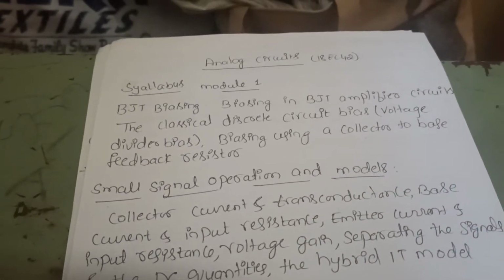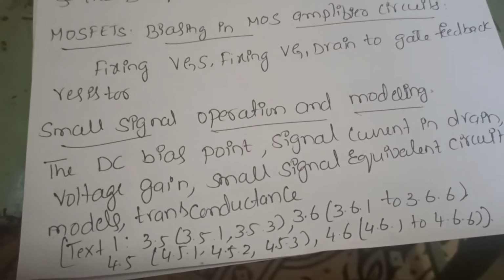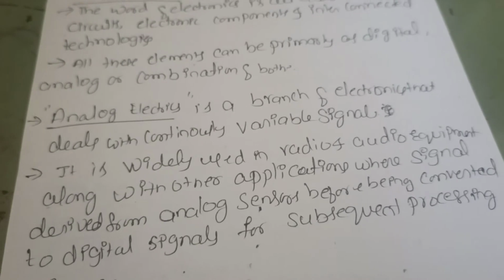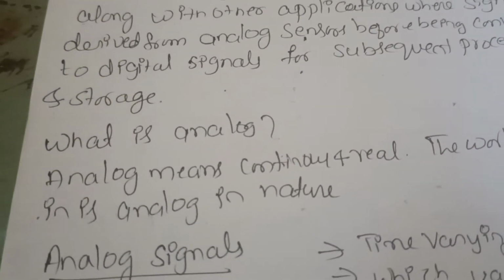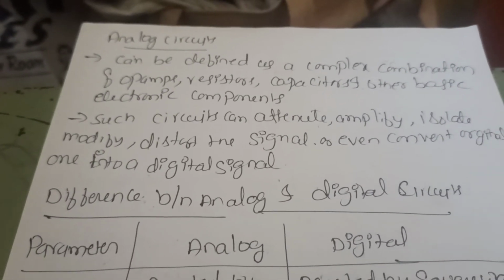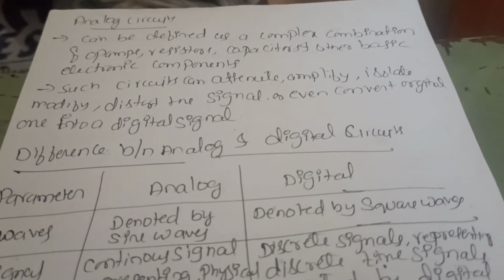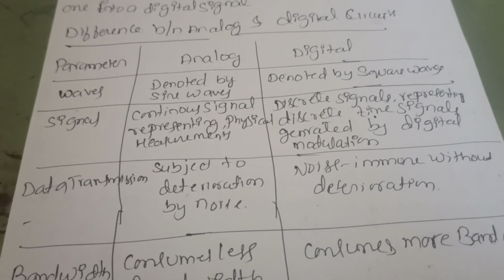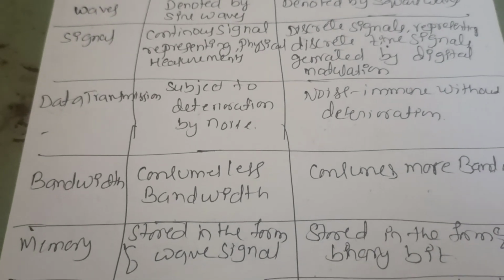Analog circuits for 4th sem ECE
18EC42